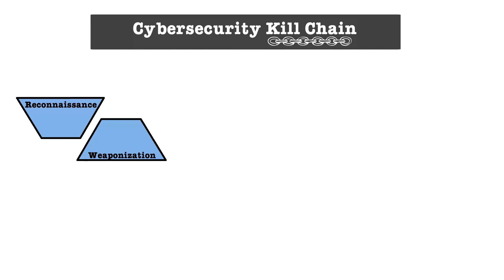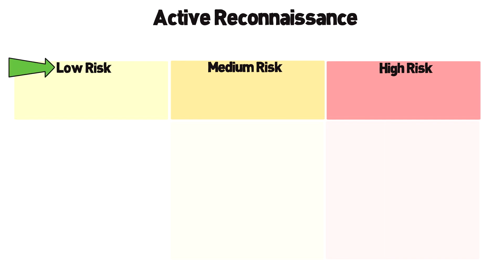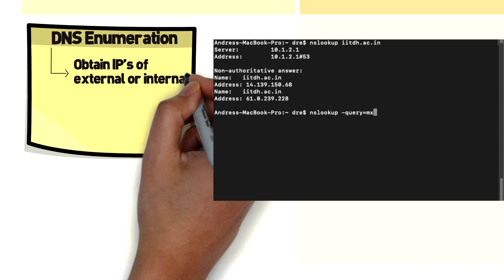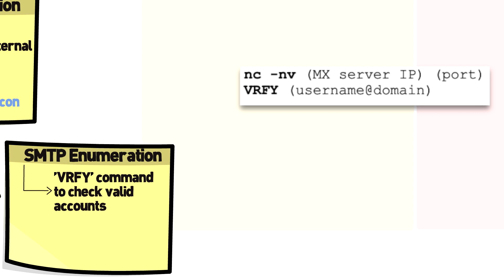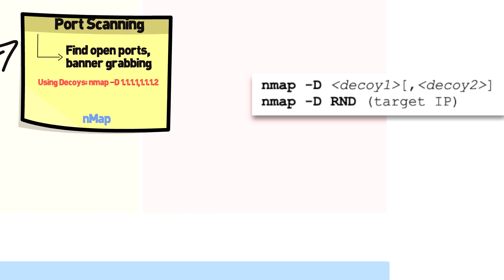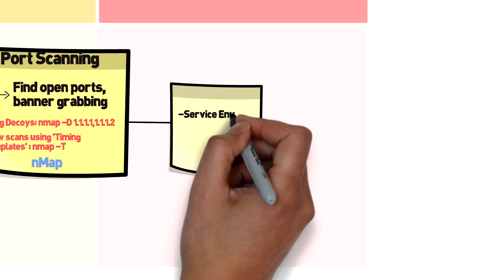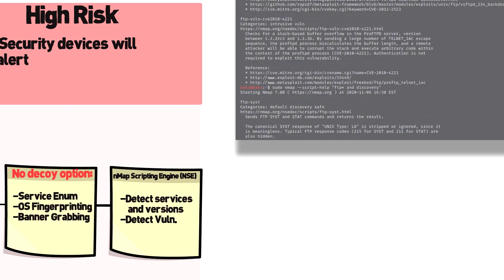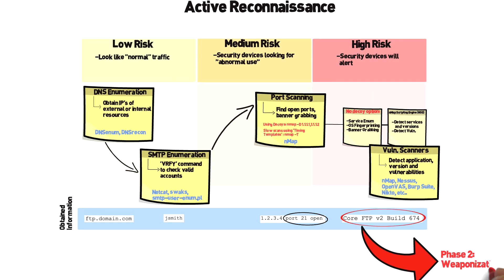Cyber security Kill Chain: Active Reconnaissance Overview, Methodology and Tools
Reconnaissance is the first in the cyber security kill-chain and it involved both passive and active techniques to obtain information about a target. Once an attacker has used Opensource Intelligence (OSINT) for passive reconnaissance, they generally move on to active techniques of information gathering that involve direct interaction with a target. In this video, we'll discuss active the active reconnaissance methodology and review tools and techniques for gathering information we can use for the next step in the kill-chain.

Active Reconnaissance Overview, Methodology and Procedures 0:47
DNS Enumeration (dnsrecon & dnsenum) 1:47
SMTP Enumeration (netcat, snip-enum, swaks) 2:54
nMap Port Scanning Using Decoys  3:43
nMap Scripting Engine (NSE) 5:49